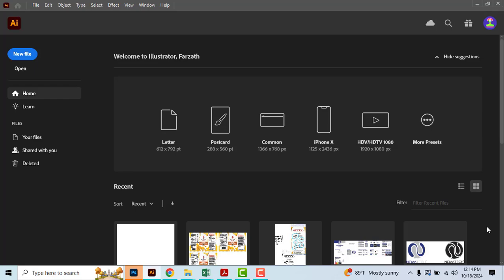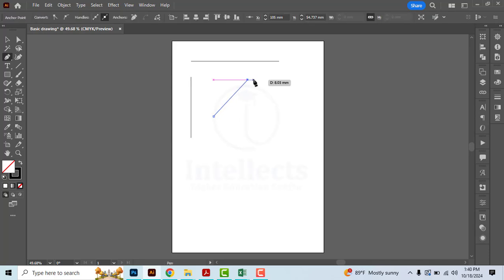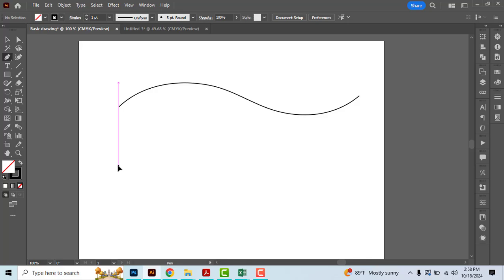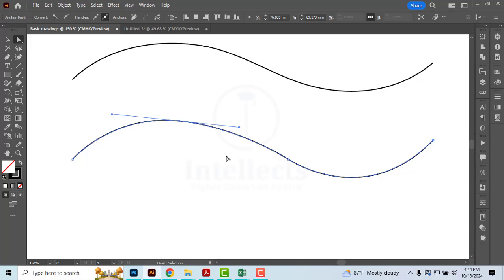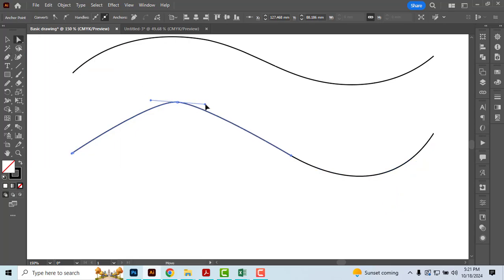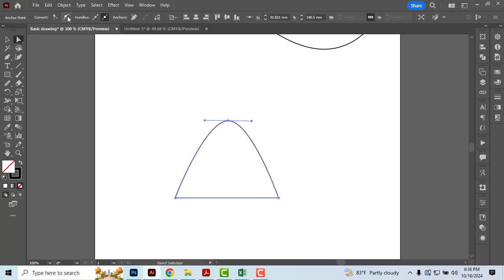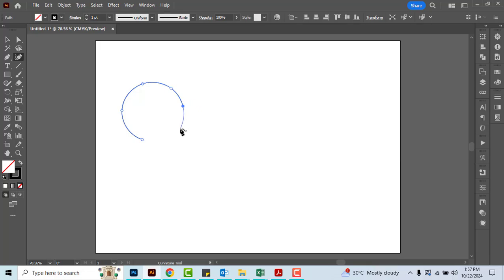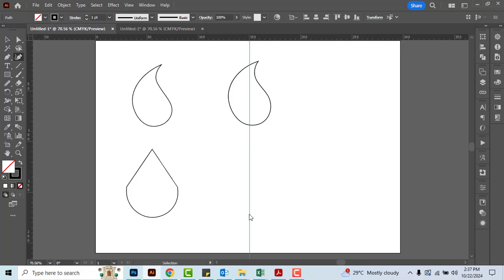Lesson 2_Basic Drawing Methods (Part I) - English Medium